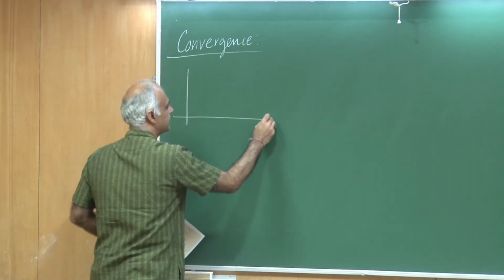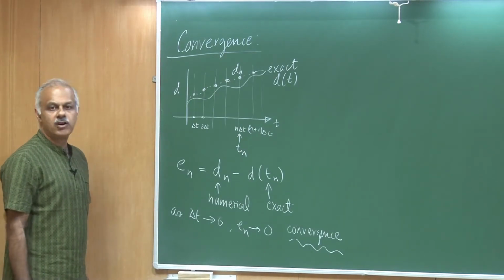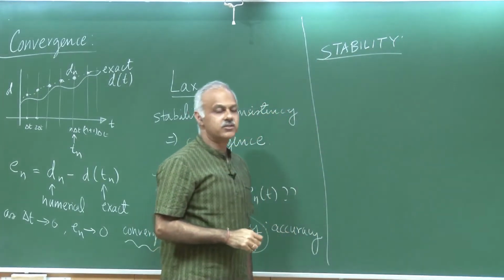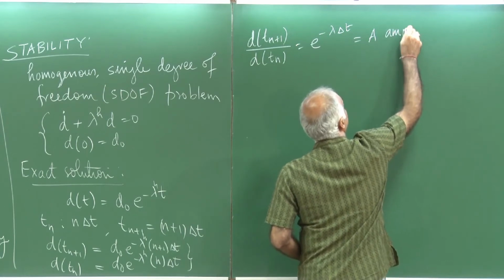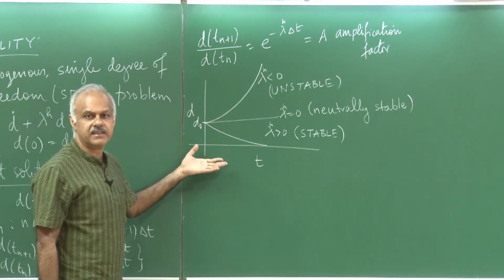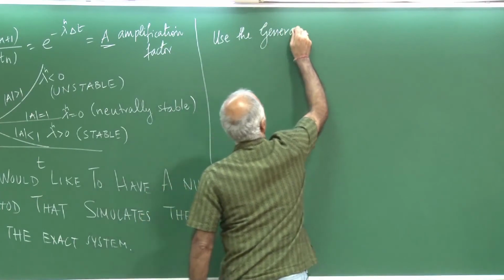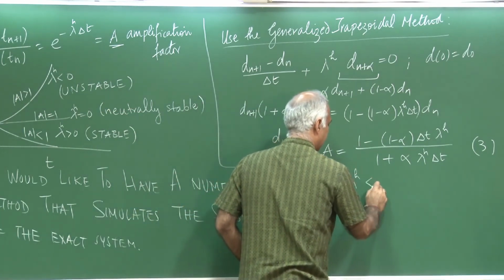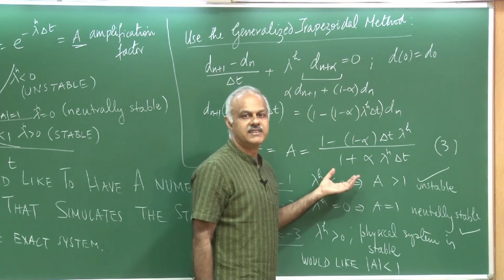Lecture21_PartA:Time integration-concept of stability,amplification(FEM for Fluid Dyn-Sanjay Mittal)